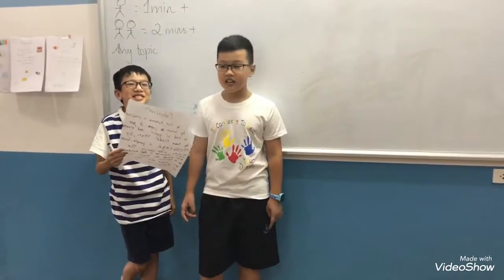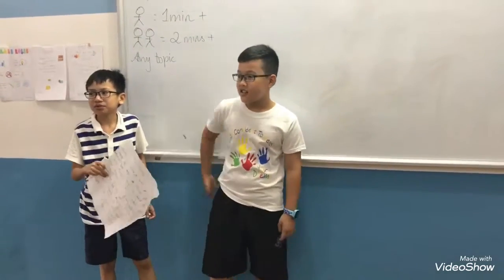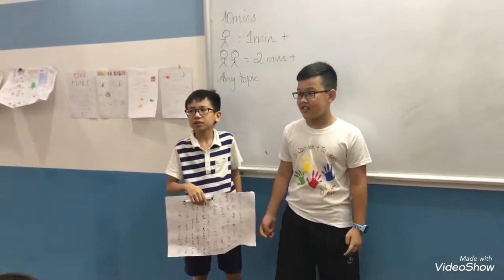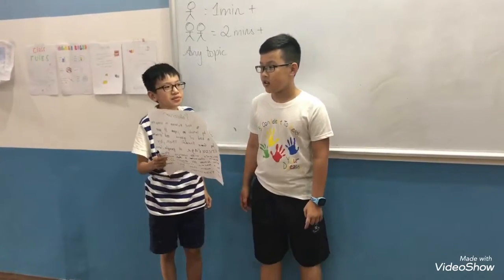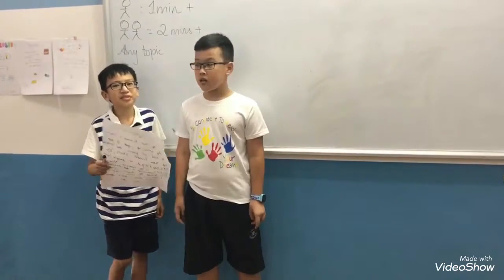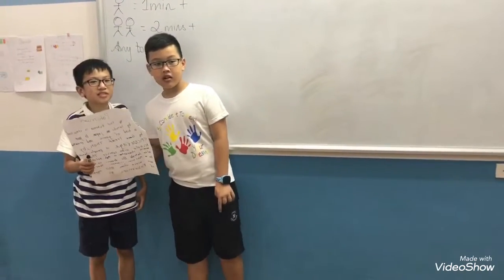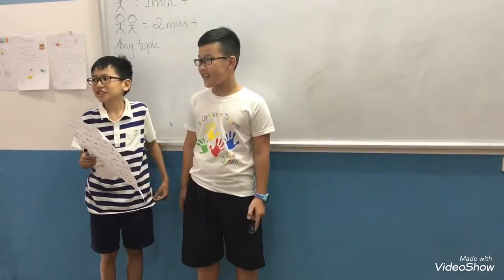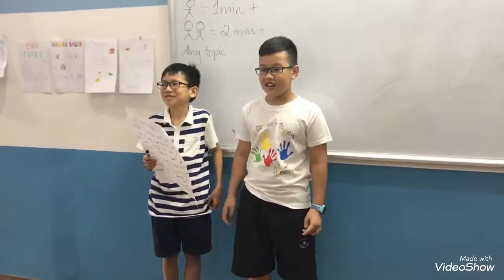CEC Sunmer Camp 2017-Canadian English Council-Hoàng Hải, Gia Hiển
Class 1 (11-13t)